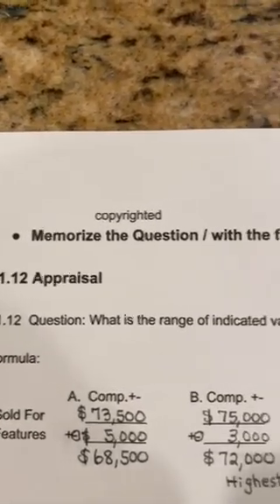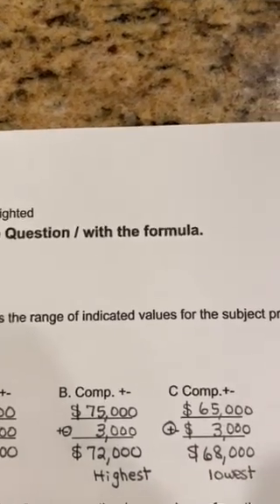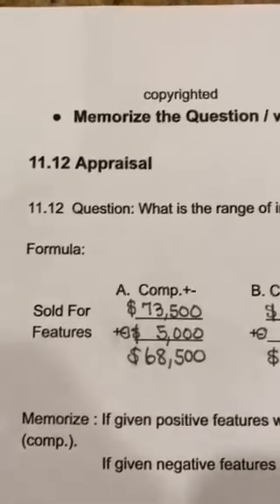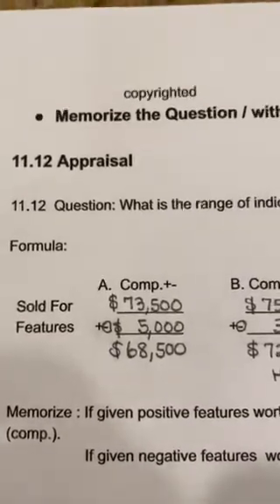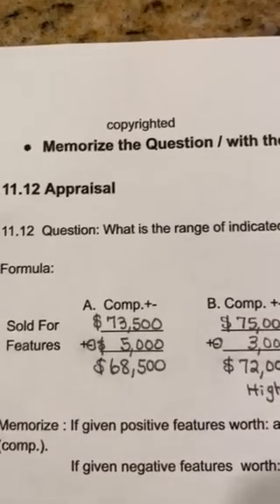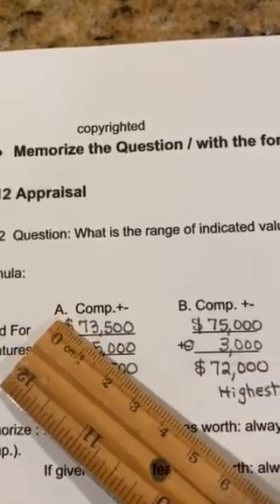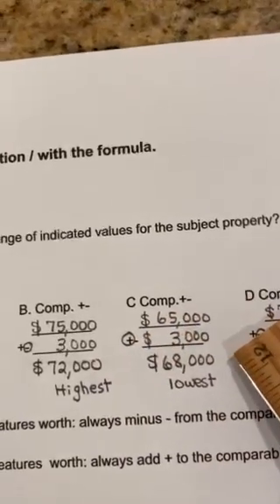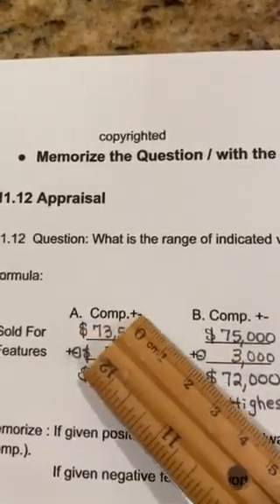Real Estate Math Plug It In: Range of indicated values (Buy the book Amazon, B&N!!!!)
@RealEstateMathPlugItIn  Math Plug It In:  State Test question: What is the range of indicated values for the subject property? Need a second income?  Real Estate agents can make by the sale of one house a month  $500- over $5,000 or more depending on % of commission offered and how much house sold for. Start studying today before you take the class and be up on the math:  Buy the book Real Estate Math Plug It In for $20 on Amazon or Barnes & Noble. 33% of test in NC is some form of Math.  Less than the cost of a meal you can be on your way to a second income.  Buy today!! Having trouble with real estate math send to my email what formula you would like for the math problem you are having trouble with and I will send you a sheet of the math you request to your address for $10.OO. Thank you Faye Taylor Send check to Faye Taylor: 2424 Patterson Road, Durham, NC 27704